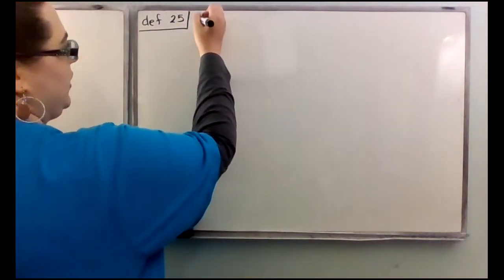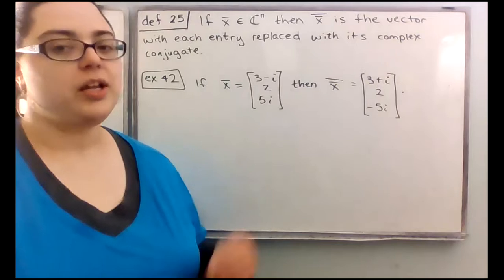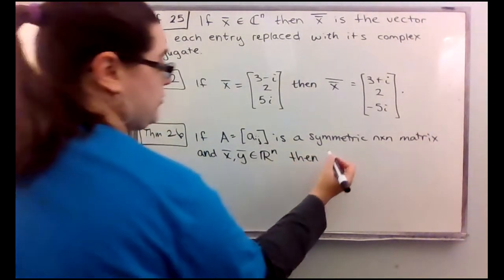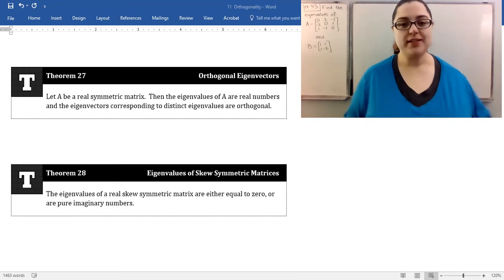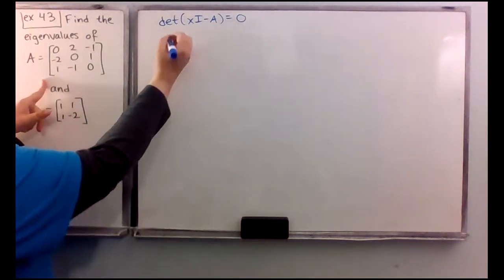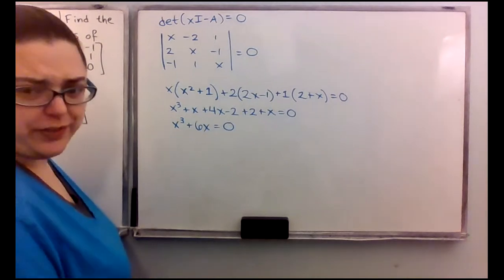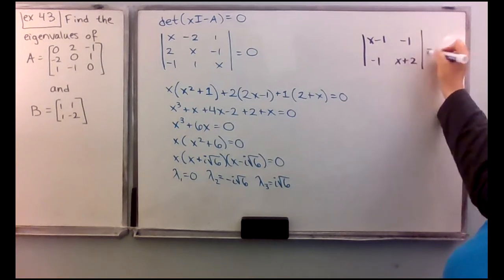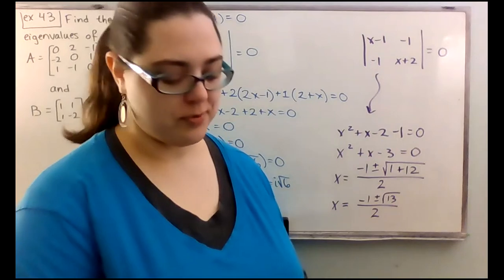Eigenvalues of Symmetric & Skew Symmetric Matrices